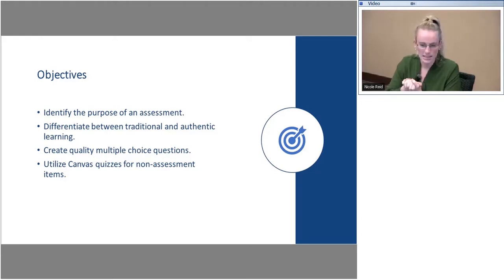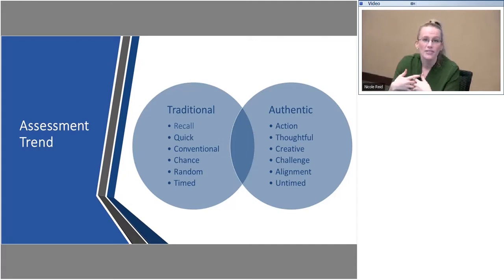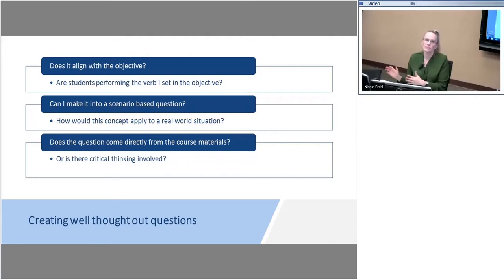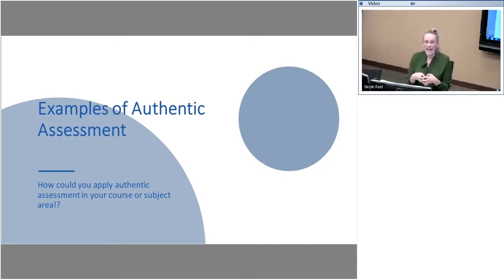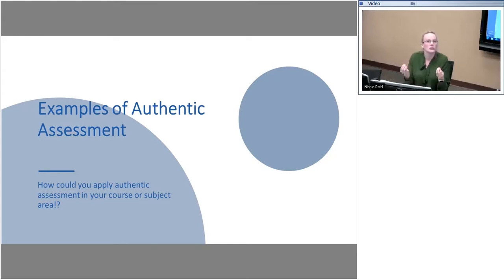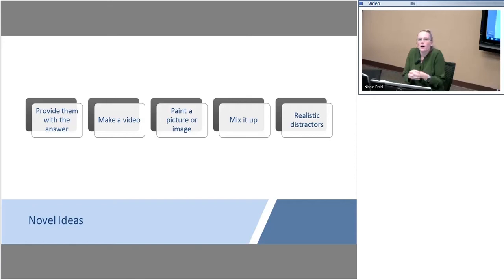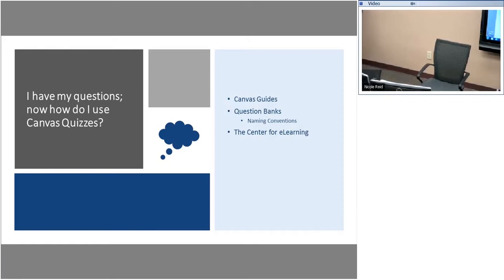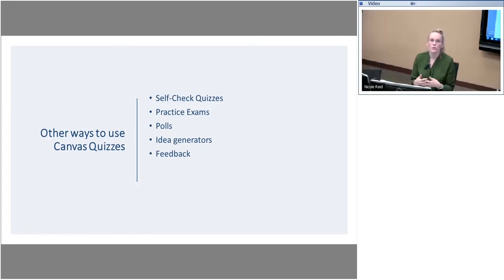Creative Quizzing in Canvas Professional Development Webinar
Professional Development Webinar - July 16th, 2018

Presenter:
Nicole Alford - Instructional Designer for FAU's Center for eLearning